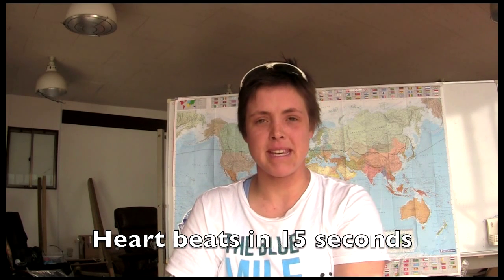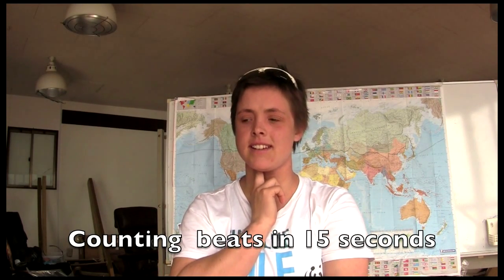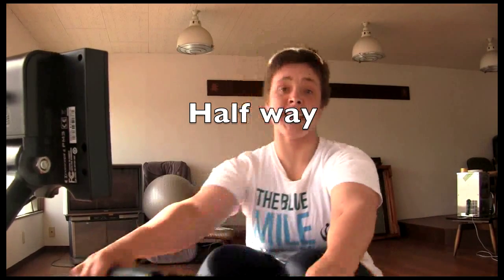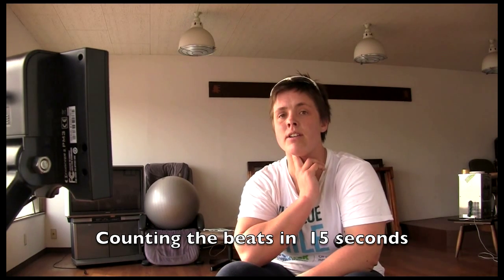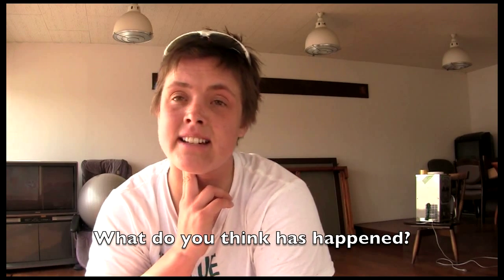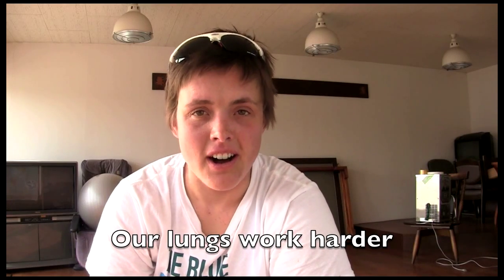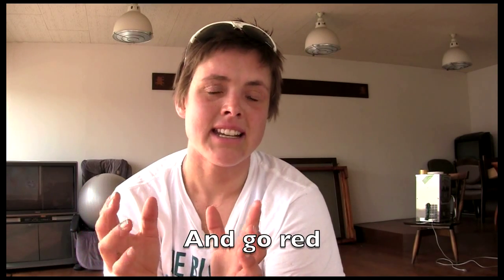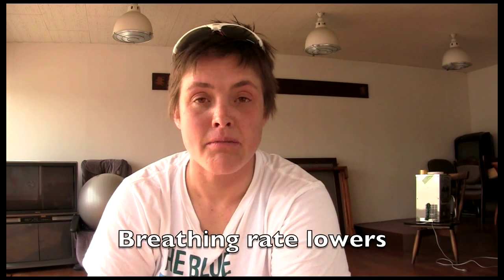L2L Education: 'What happens when we exercise?'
As British adventurer Sarah Outen journeys from London2London:Via the World using human power by rowing boat, bike and kayak, she is running an education programme. Designed in conjunction with DigitalExplorer, the programme is aimed at 7-11 year olds and run through the expedition

This short video on exercise accompanies the teaching resources on the site.